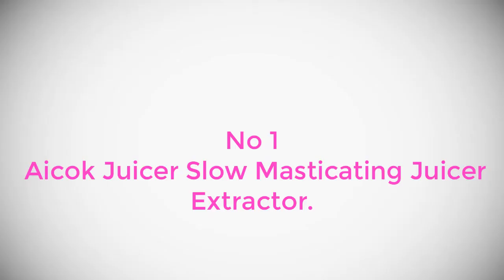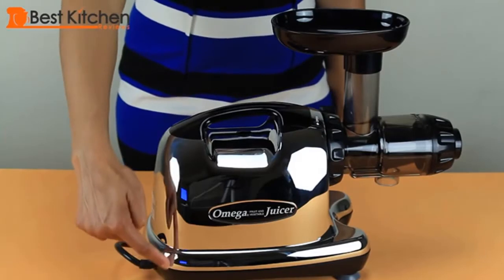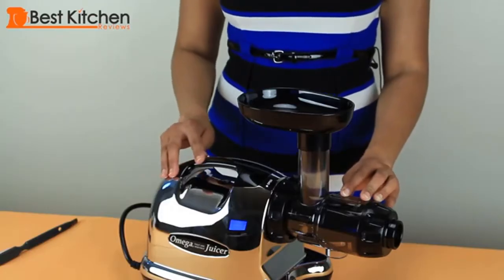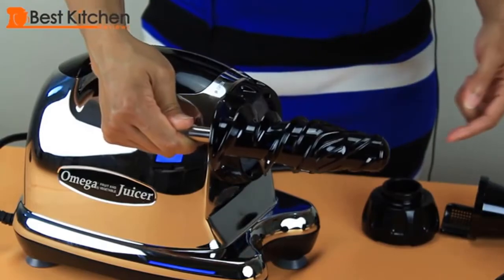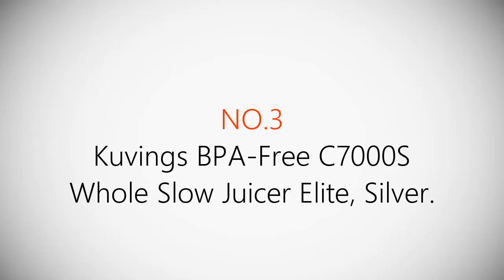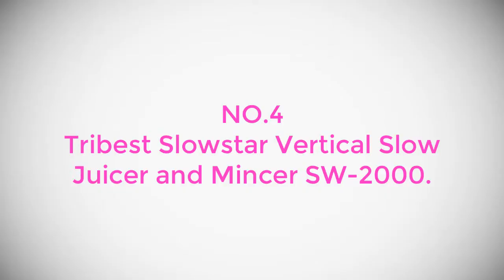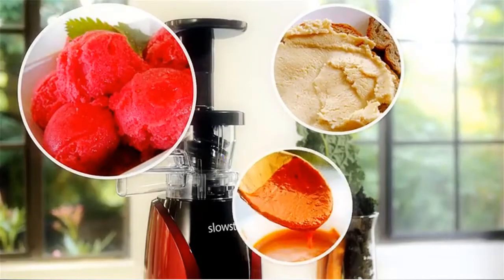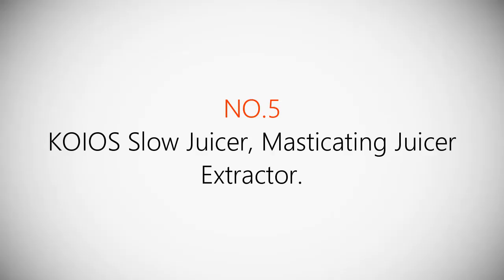Top 5 Best Slow Juicers in 2022 [Review] - Check Before You Buy One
Best Slow Juicers featured in this video:
0:14 #1. Aicok Juicer Slow Masticating Juicer Extractor
1:10 #2. Omega J8006 Nutrition Center Quiet Dual-Stage Slow Speed Masticating Juicer
4:28 #3. Kuvings BPA-Free C7000S Whole Slow Juicer Elite, Silver
6:03  #4. Tribest Slowstar Vertical Slow Juicer and Mincer SW-
7:43 #5. KOIOS Slow Juicer, Masticating Juicer Extractor.

What we do:
We attempt to make our selection on price per value. We analyse lots of reviews and expert's recommendations that will help you find a best valued product.